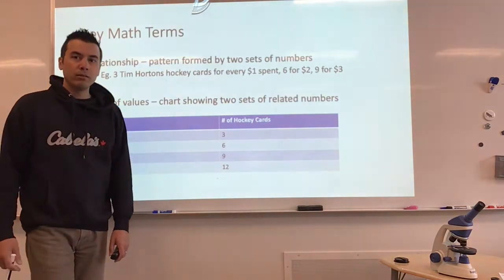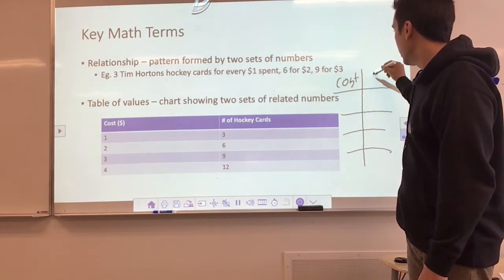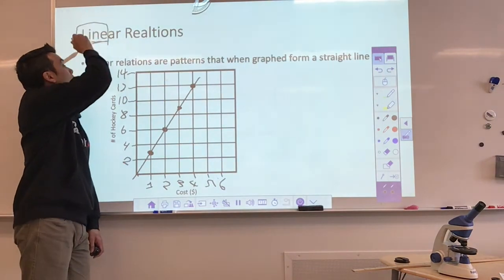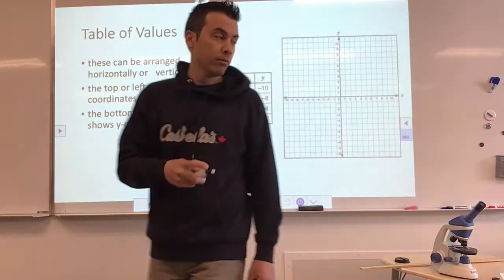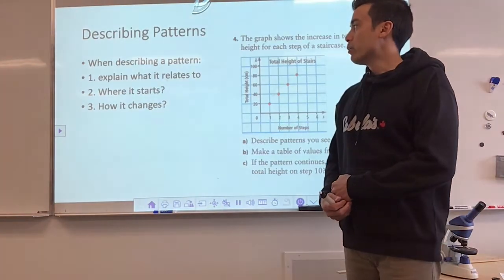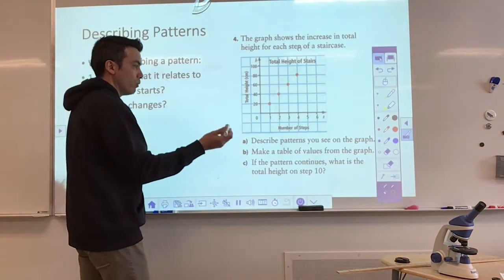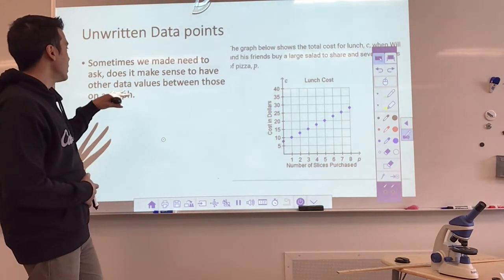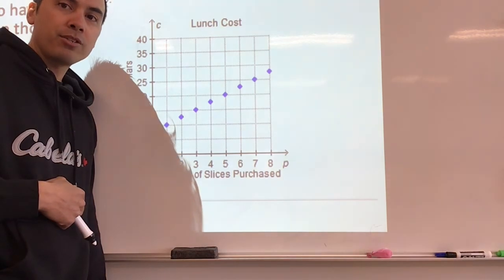Math 8 9.1 Analyising Linear Relations